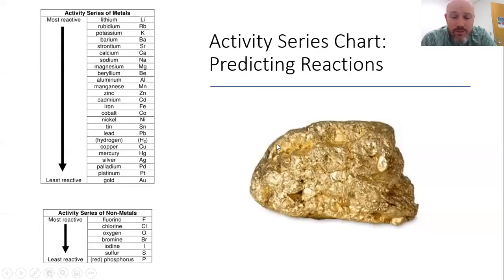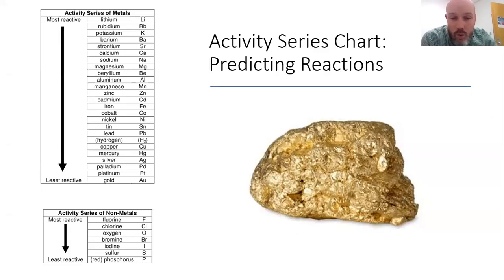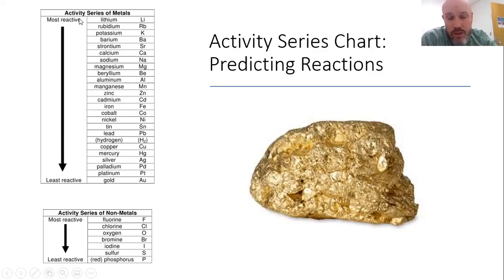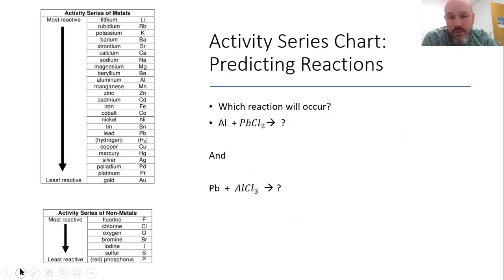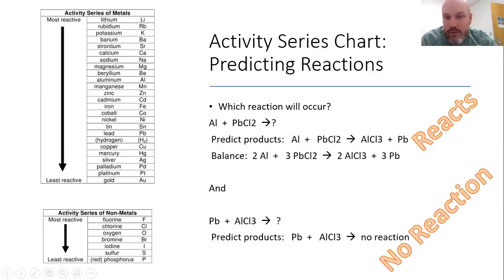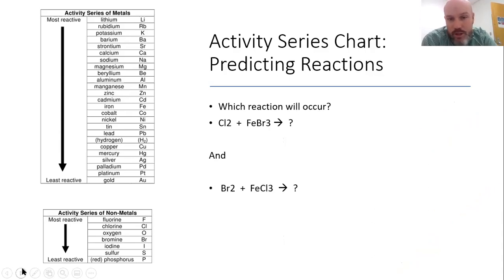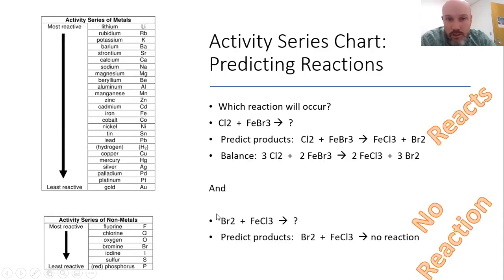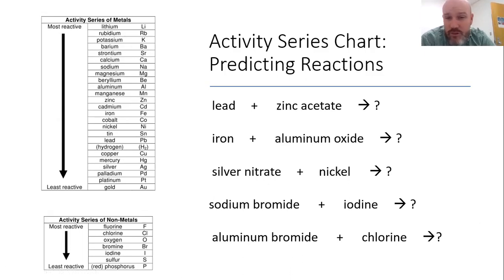How to use an activity series chart and predict chemical reactions!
Science is for Everyone! In today's video, we are looking at how to use an activity series chart for metals and nonmetals. An activity series chart is an easy to understand chart that helps you predict if certain chemical reactions will occur. Chemistry! Reactions! You got this!